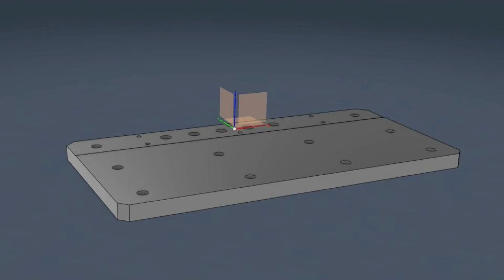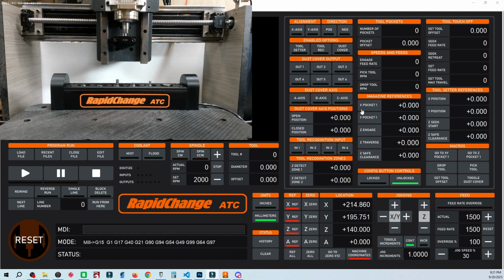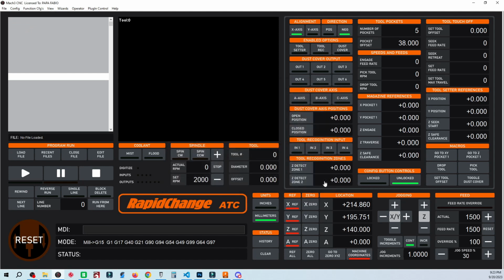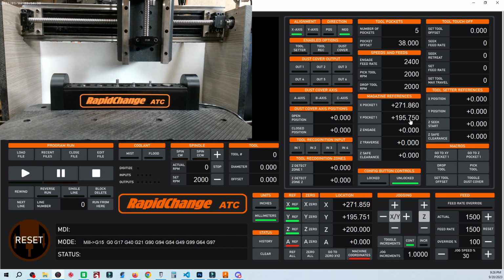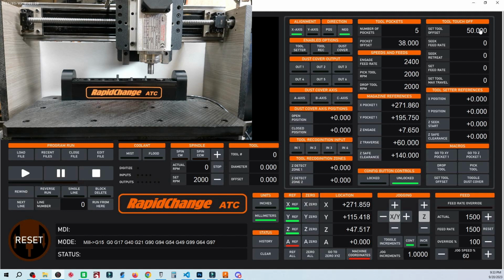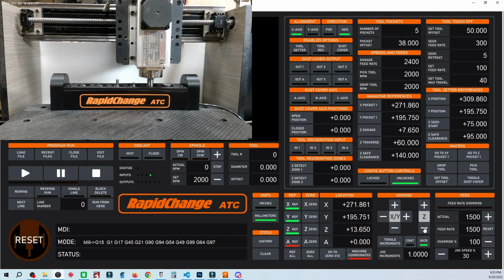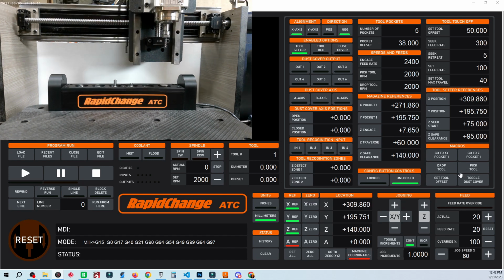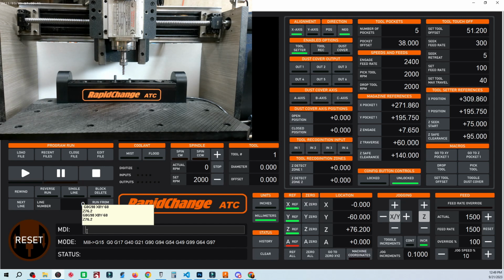RapidChange Automatic Tool Changer magazine installation and configuration / Mach3 screen set.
This video will guide you through the process of installing and configuring the RapidChange Automatic Tool Changer Magazine. This is an excellent resource for anyone wanting to understand the principles and dynamics of RapidChange. If you are ready to set it up on your machine, or just learn more about how it works, watch this video.

RapidChange Automatic Tool Changer magazine for VFD spindles is a cost effective, reliable alternative to ATC  Spindles! Upgrade your CNC machine to Automatic Tool Change without the high cost of an ATC spindle. The patent pending RapidChange cnc tool rack is designed to work with your CNC machine utilizing your existing VFD spindle to make automatic tool changes, Saving you valuable time and hassle while rapidly changing your work flow and profit margins.